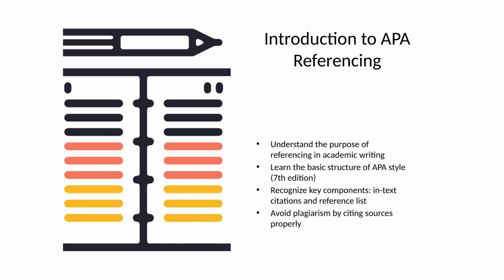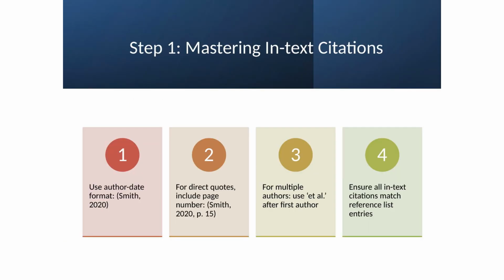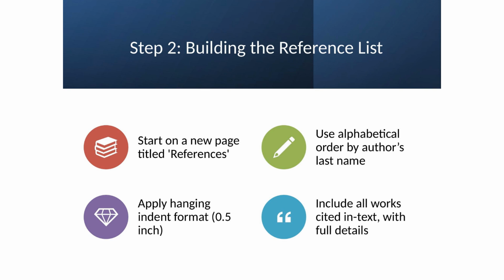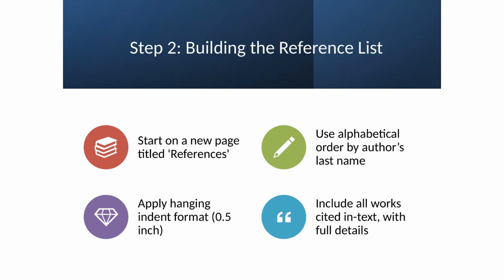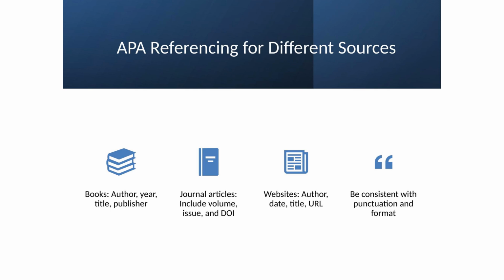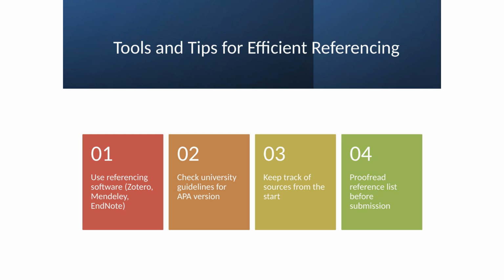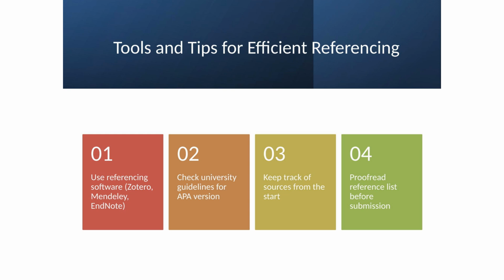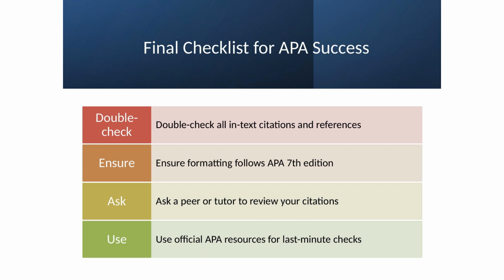APA Referencing Made Simple: A Step-by-Step Guide for Dissertation Success!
Lost in the world of APA referencing? Don’t worry — we’ve made it simple! 🧠 This video is your step-by-step guide to mastering APA citations for your dissertation. Whether you're citing journal articles, books, websites, or more, we’ll show you exactly how to do it right and avoid costly mistakes.

✅ What you'll learn in this video:

    How to format APA in-text citations and reference list

    The most common APA errors and how to fix them

    Pro tips to stay consistent and boost academic credibility

    Tools and tricks to save time and stay organised

Perfect for university students, dissertation writers, and researchers using APA 7th edition style.